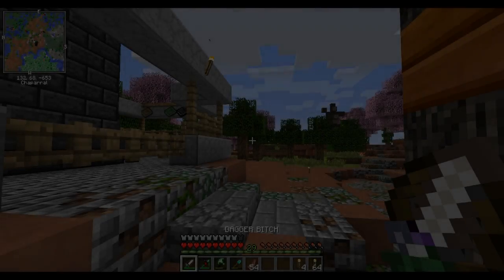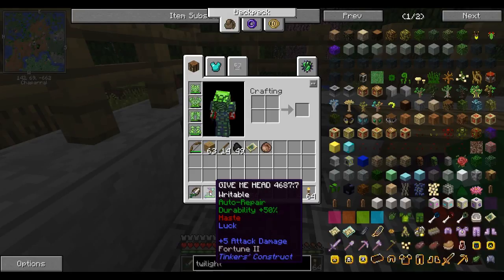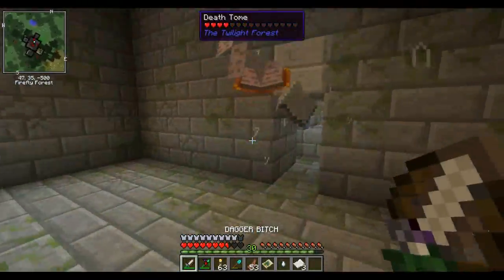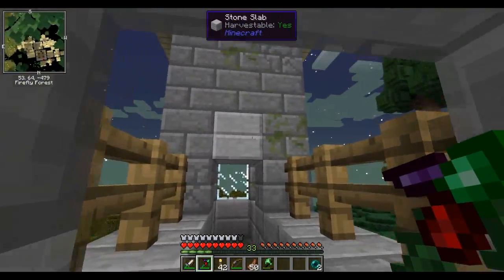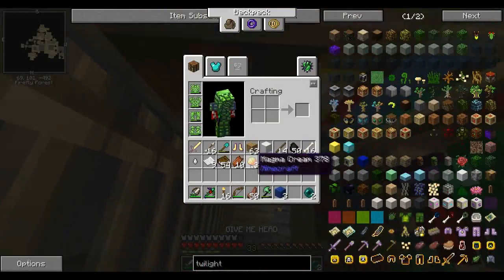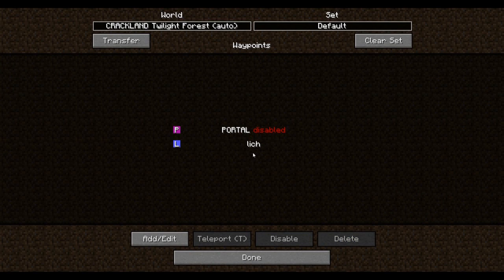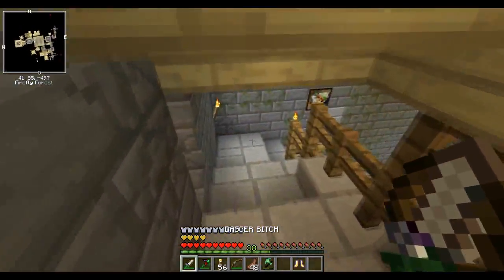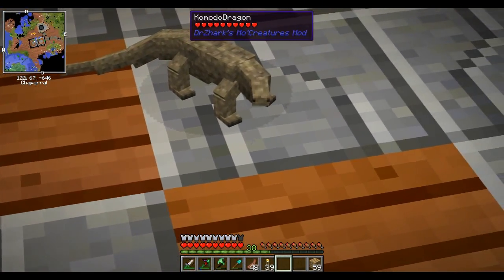LICH BOSS FIGHT! - Modded Minecraft Ep.13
We head to the Twilight Forest and take on the Twilight Lich!

Shout out to RYAN MEYER, TURTLE TURTLE, ILLEGITIMATEIDIOT AND APLAYER for donating!